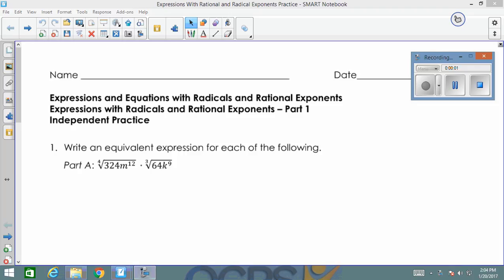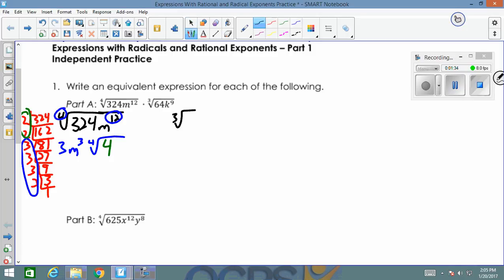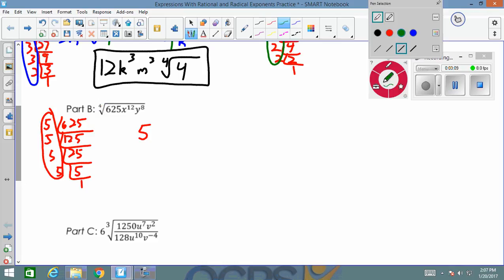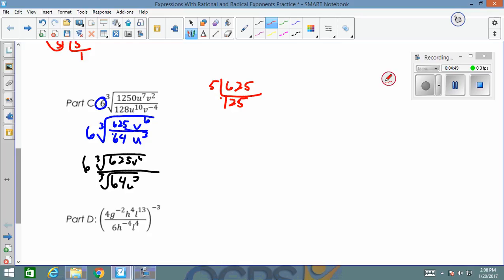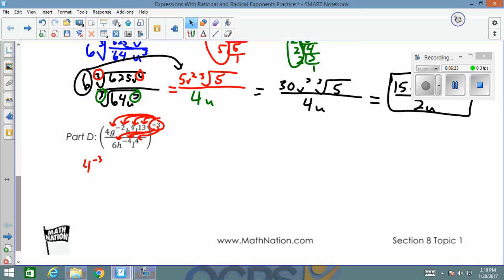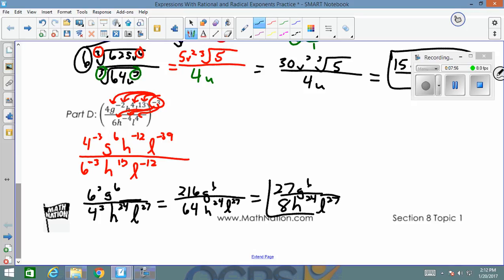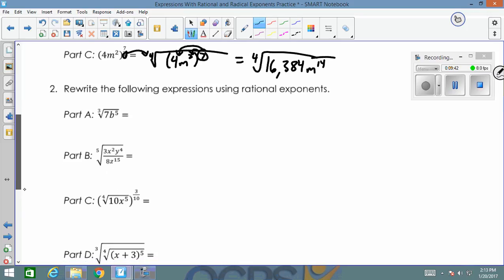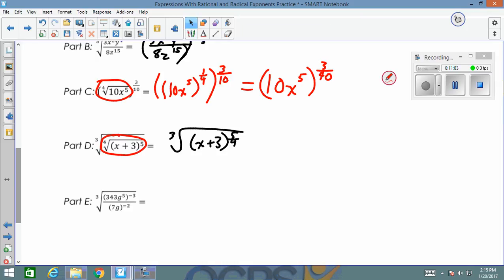Expressions With Rational and Radical Exponents